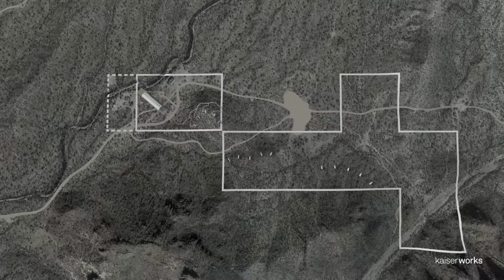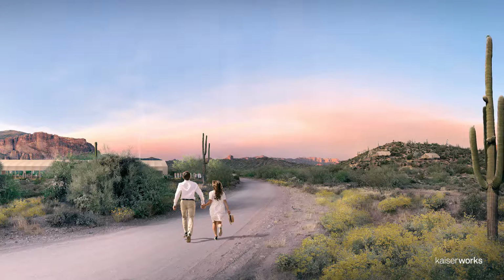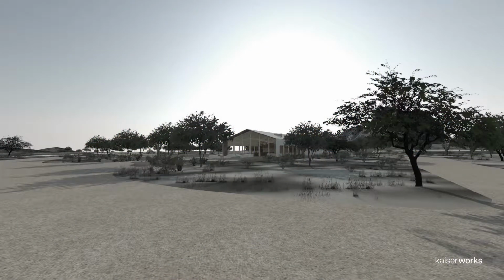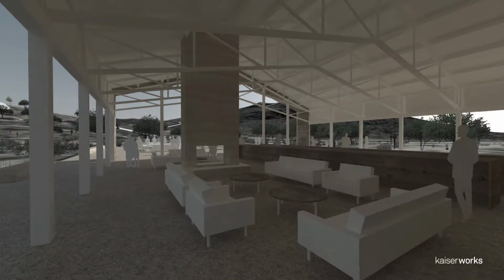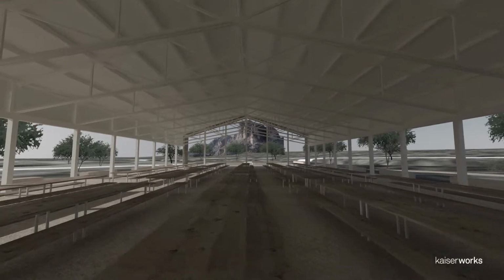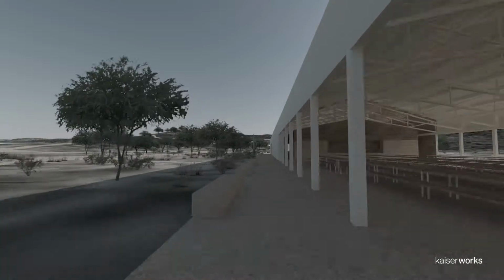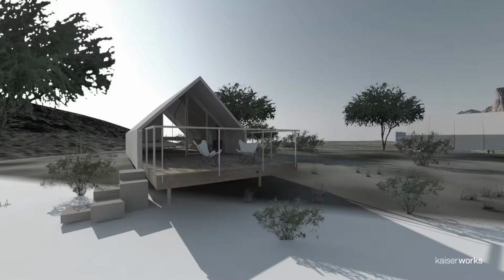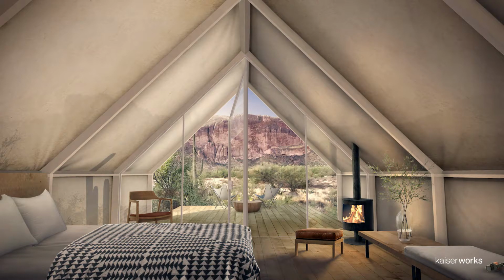TELLA PERALTA PRESENTATION